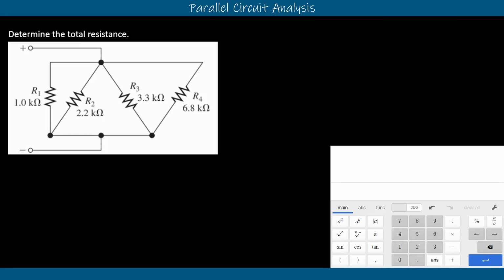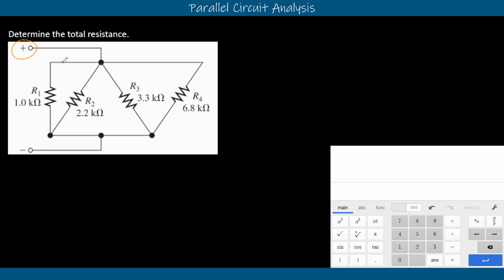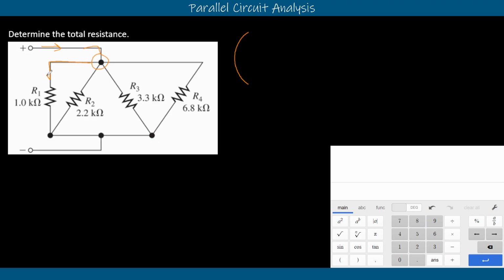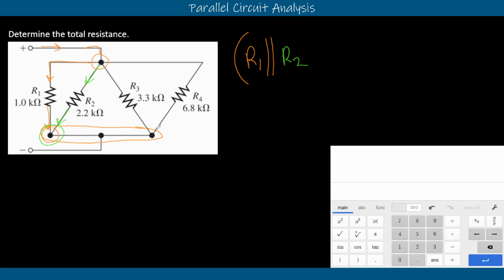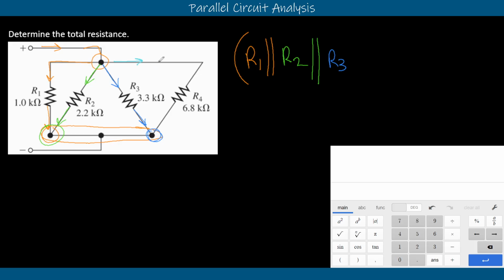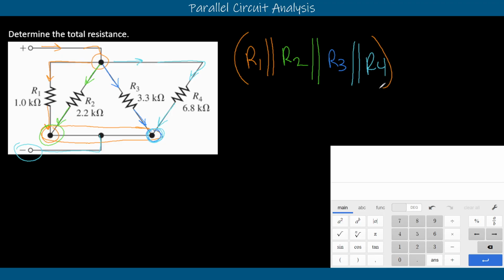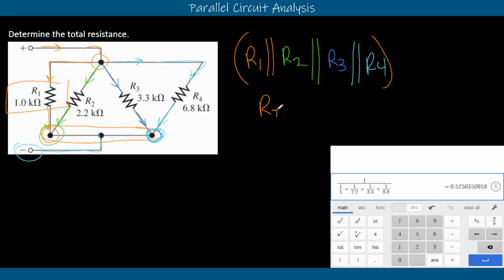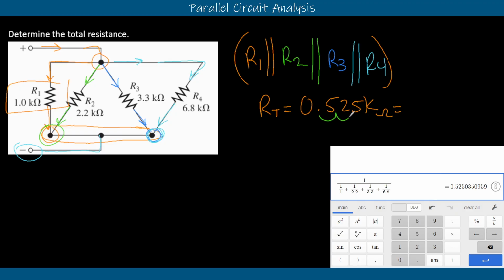Parallel Circuit Analysis Rt diagonal circuit